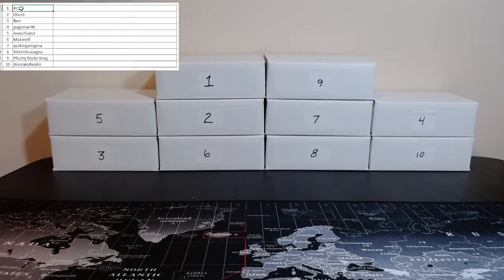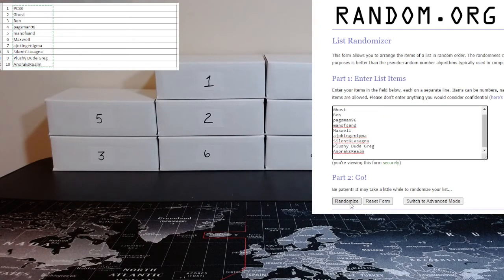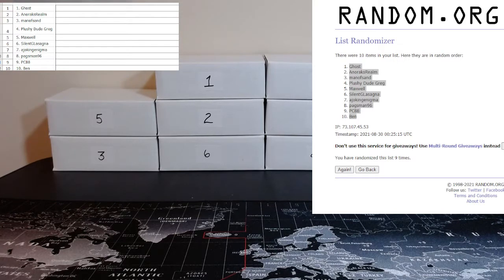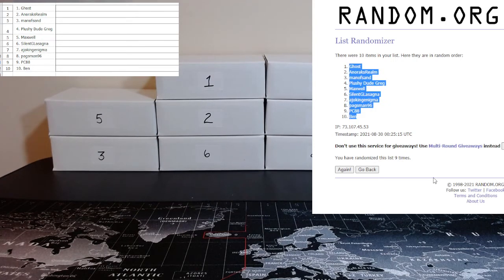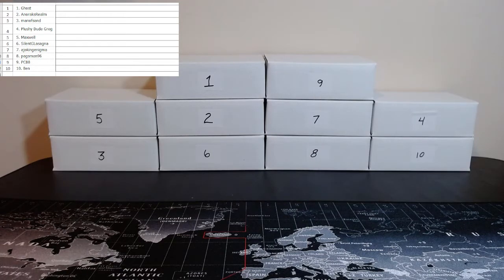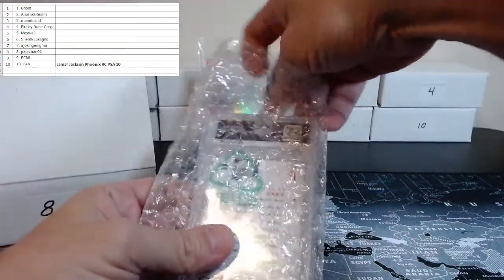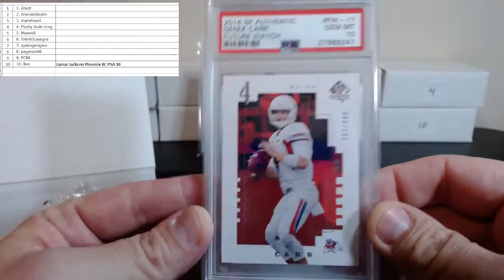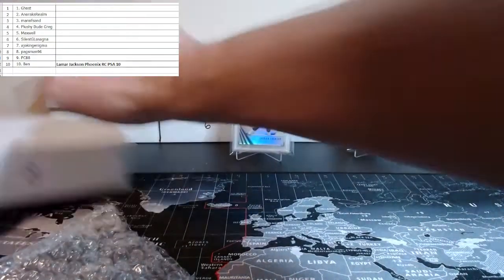BogeyBreaks Inaugural Repack - Football Edition #1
eBay Store: